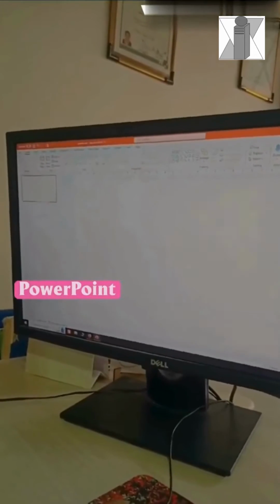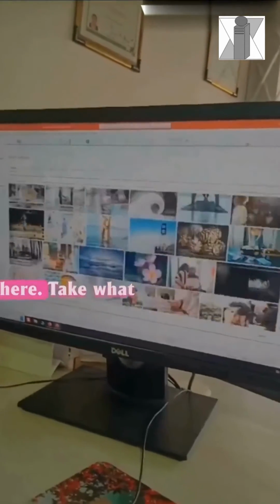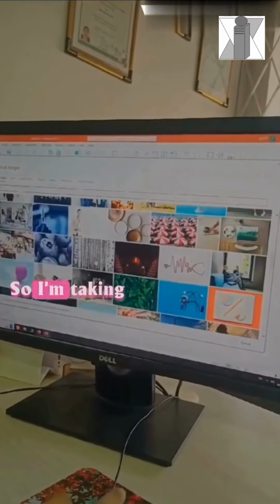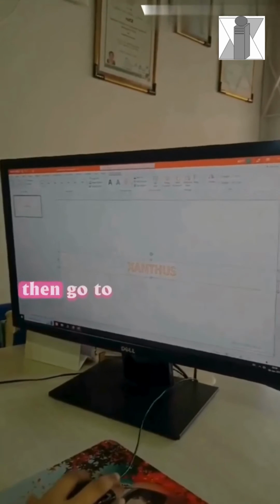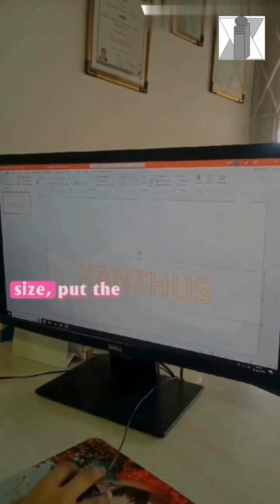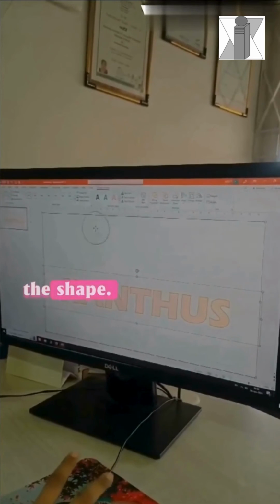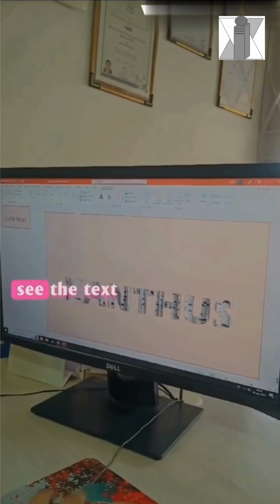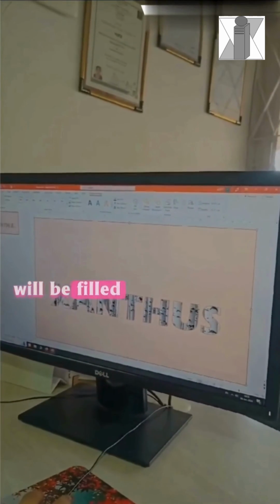Mastering Attractive Formatting in PowerPoint: Elevate Your Presentations! | PowerPoint Tips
Unlock the secrets to captivating PowerPoint presentations with this comprehensive guide to attractive formatting! Learn essential tips and techniques to make your slides stand out and engage your audience. From eye-catching designs to seamless transitions, this tutorial covers everything you need to know to take your PowerPoint skills to the next level. Watch now and transform your presentations into professional works of art!